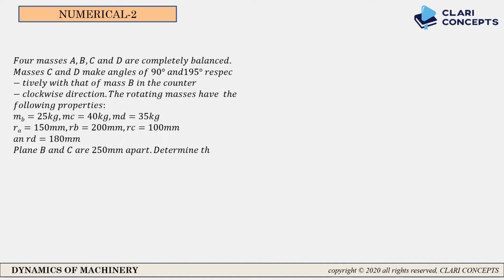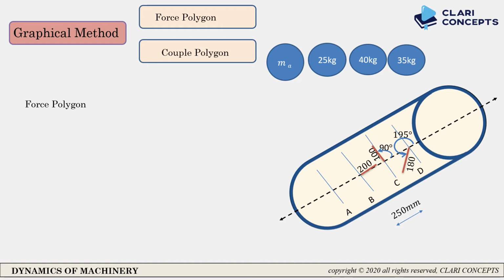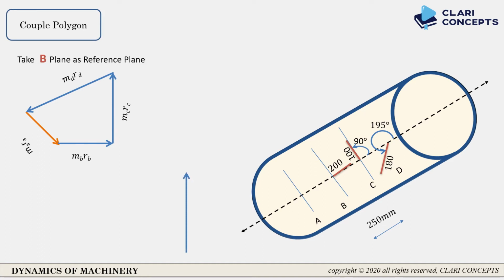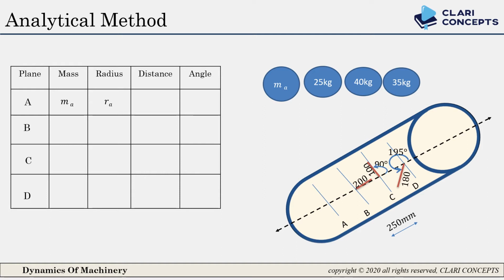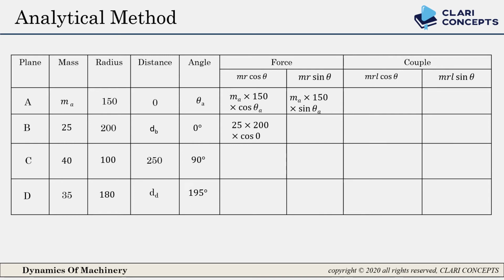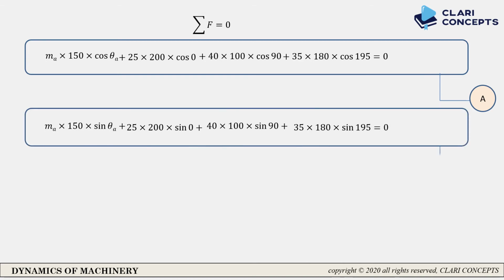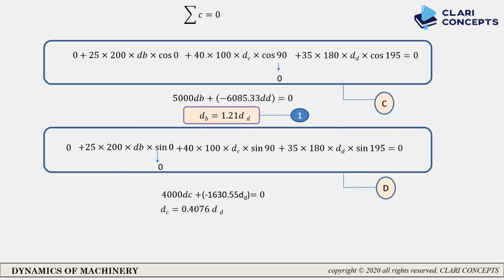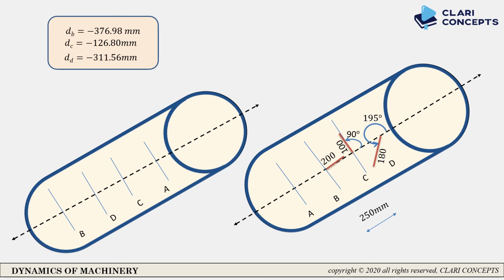Rotory Balancing Numerical-2